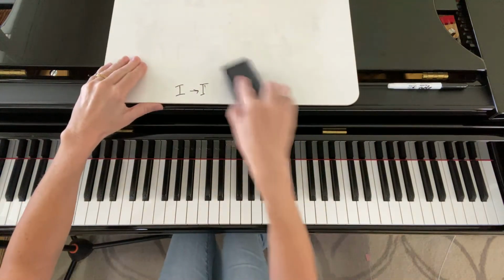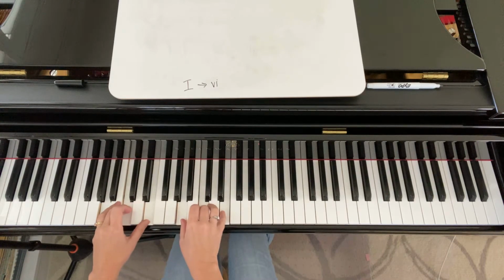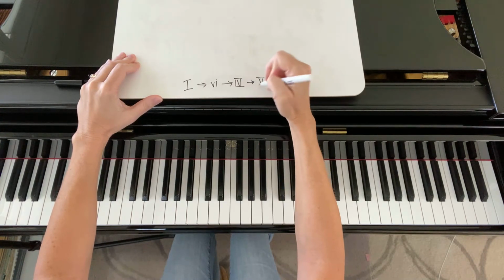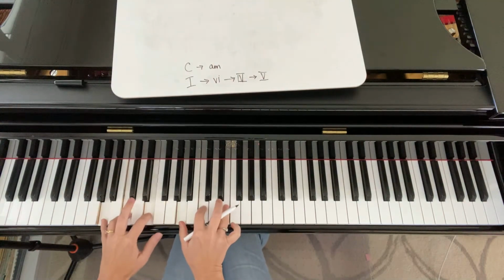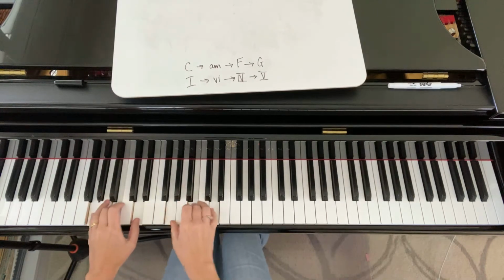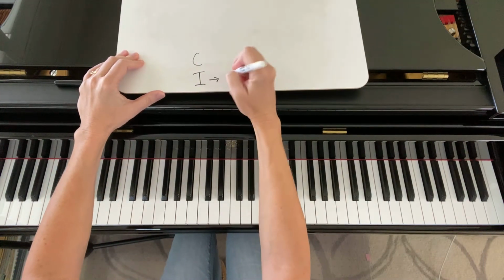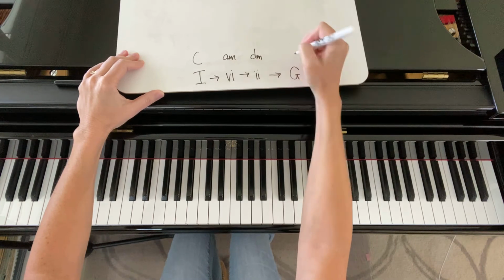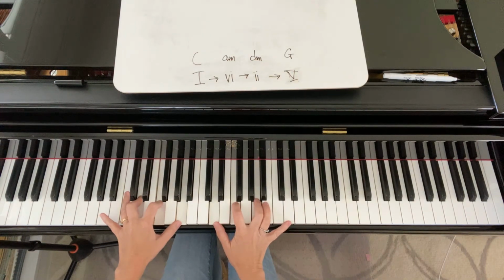Common chord progressions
Examples of common chord progressions. To learn about Triads of the Scale first, watch this video tutorial